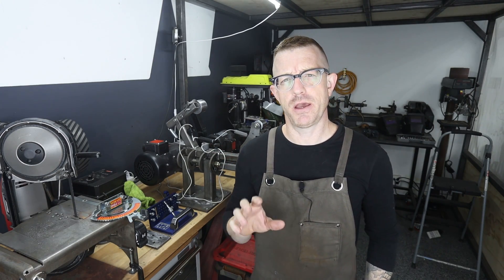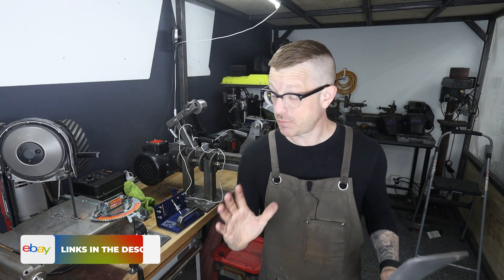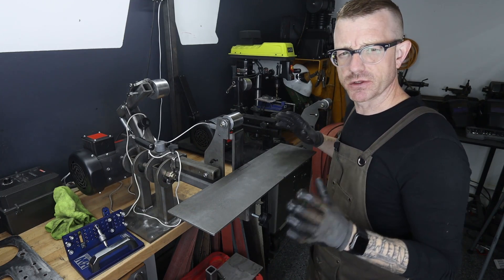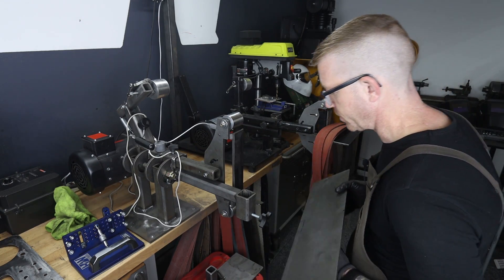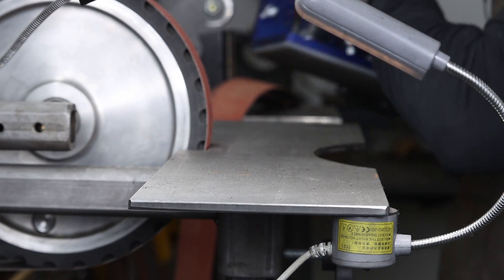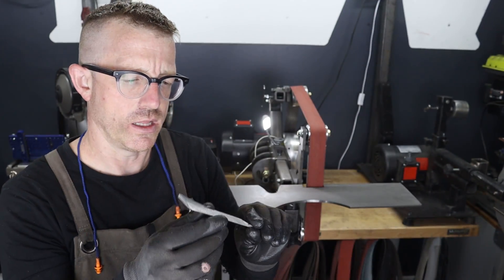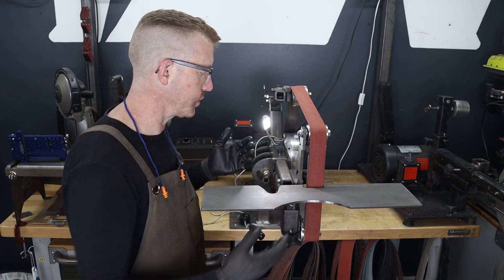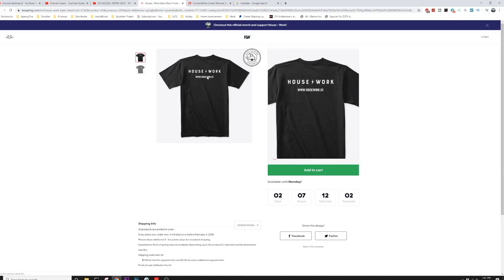2x72 Belt Grinder Combination Work Rest - Build for Knifemaking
►► Take all the hard work out this build and buy the Ultimate Build Pack for the 2x72 Belt Grinder

I really needed a work rest for the 2x72 Belt Grinder and I wanted a lot of flexibility as to what attachments could be used. So I built one!